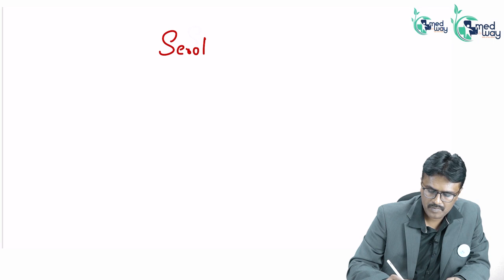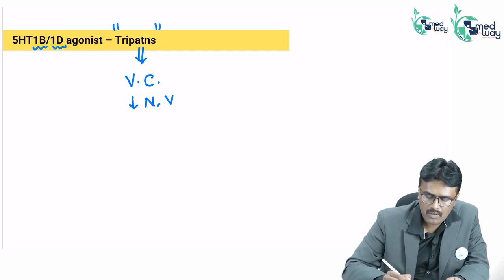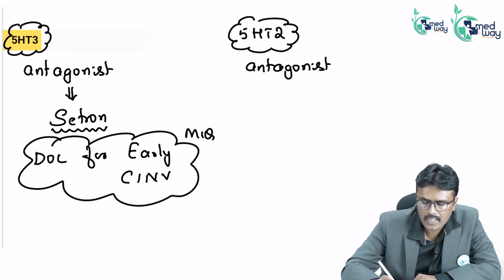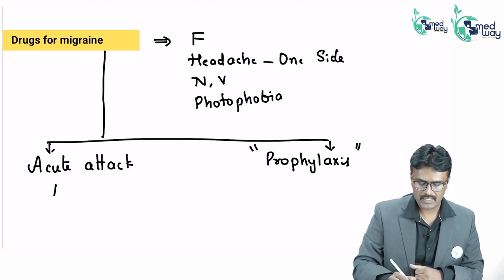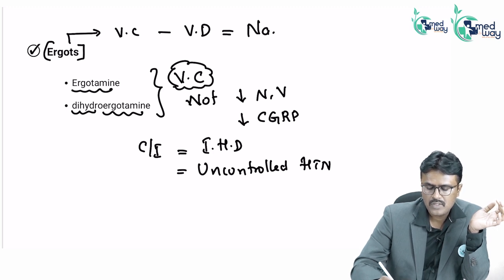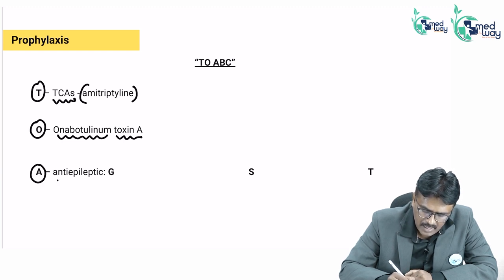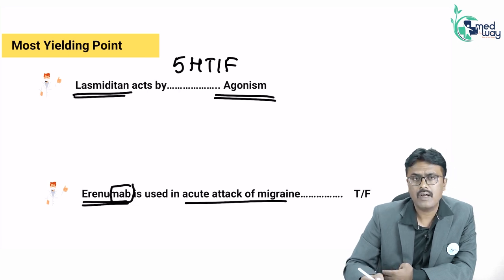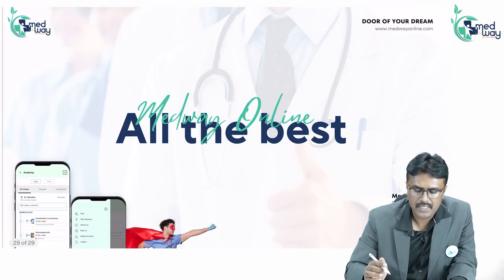Serotonin || By Dr. Bharath Kumar VD || Pharmacology